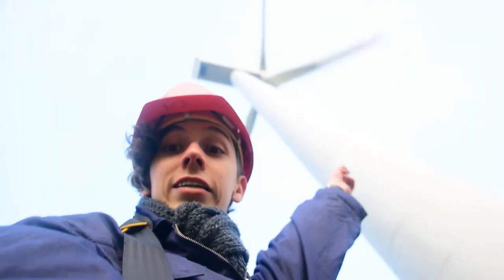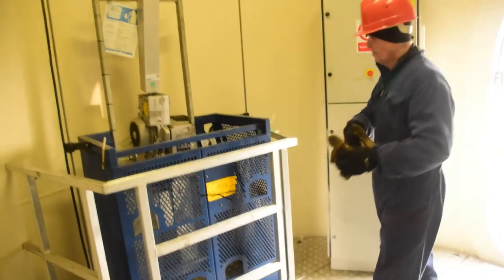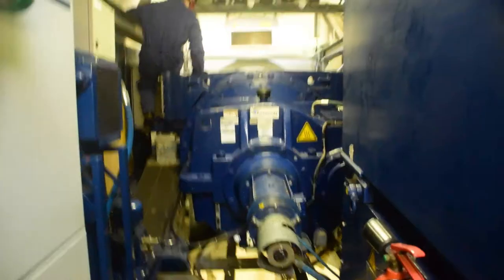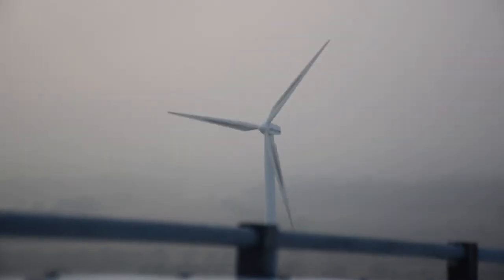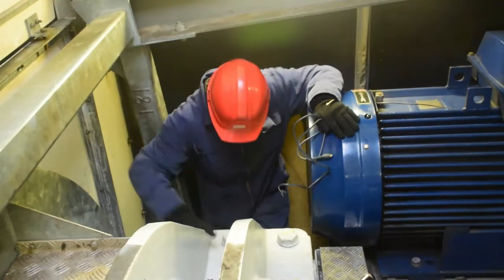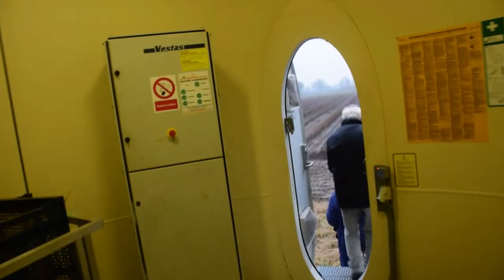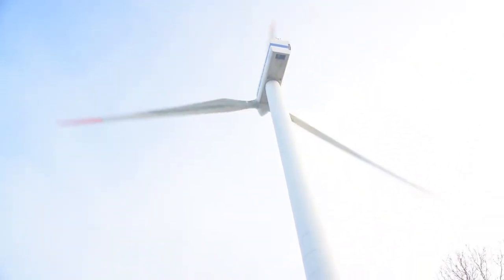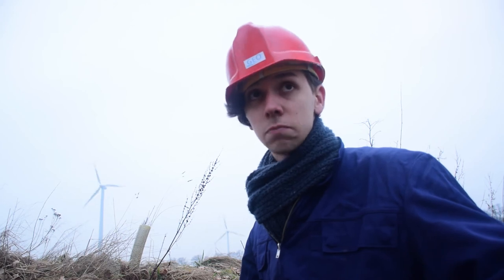CLIMBING INSIDE A WIND TURBINE!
When I was in Germany earlier this year, I had the opportunity to take a tour inside a wind turbine! For the longest time I have been interested in renewable technology and living in a country where debates about renewable energy have become particularly toxic in recent years, this visit proved to be very inspiring.

Special thanks to Karl-Otto Fölster for this opportunity to explore the Willenscharen-Brokstedt Windpark in Schleswig-Holstein, Germany.

The font used in this video is 'Graph' by Matthew Anderson for 350.org

The music used in this video was created using 'This Exquisite Music Generator' by Dinahmoe Labs: